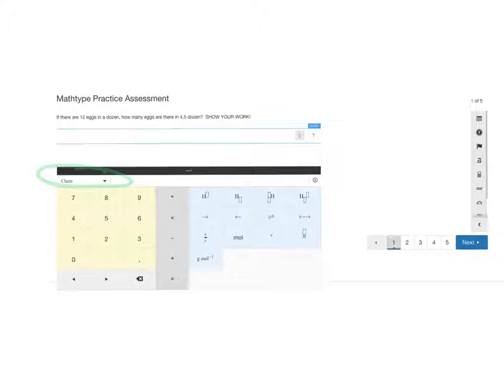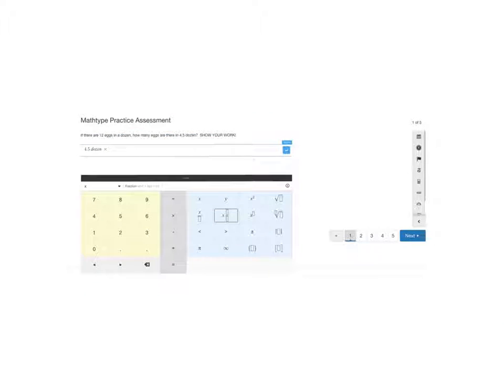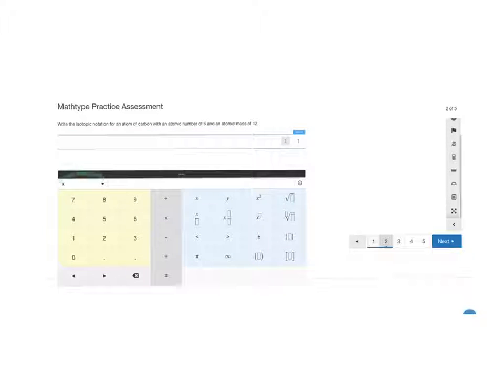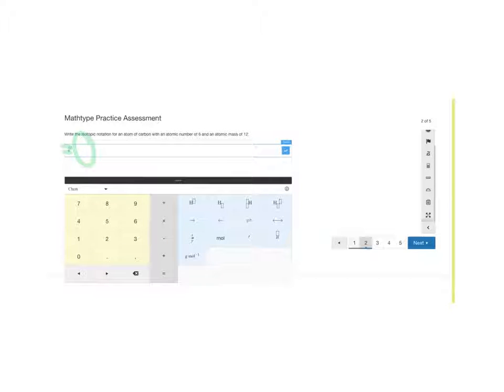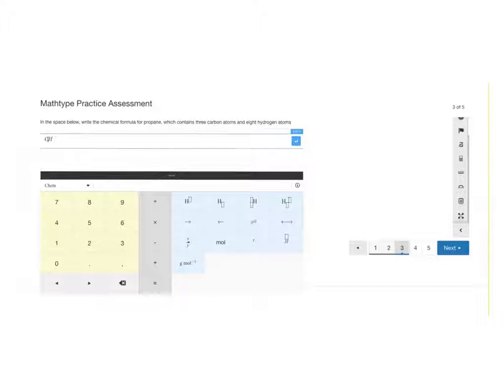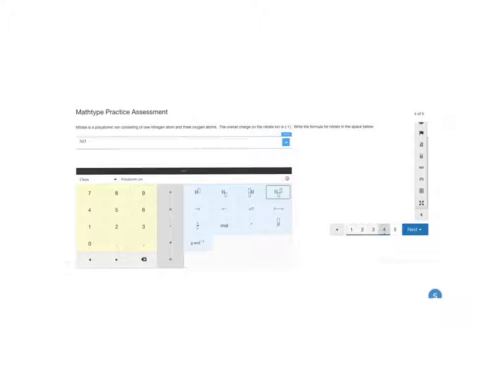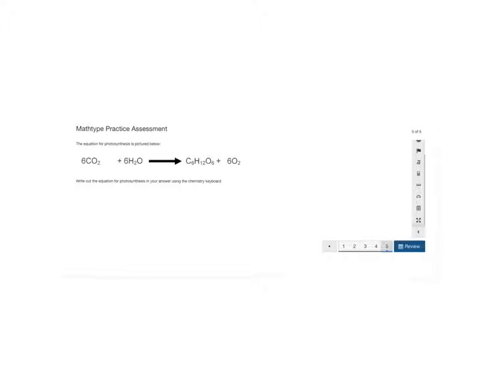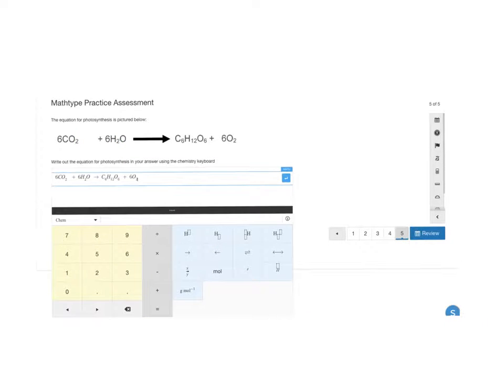Using Mathtype in Schoology Assessment